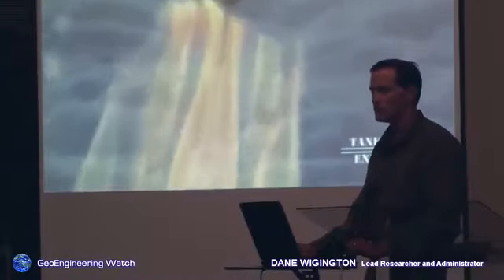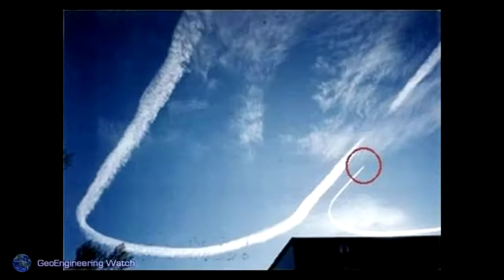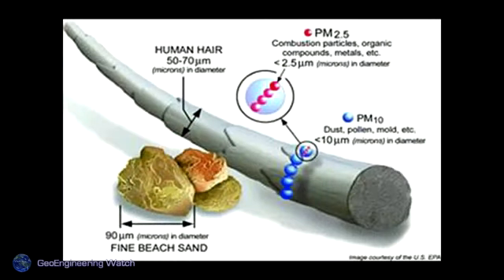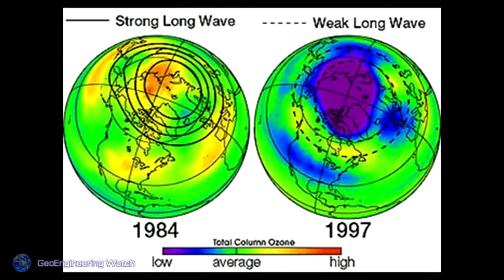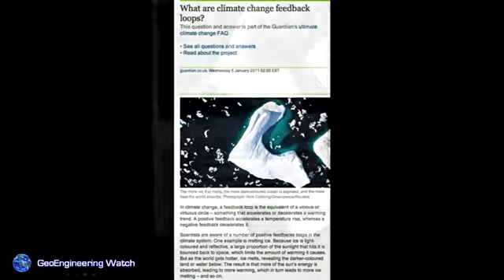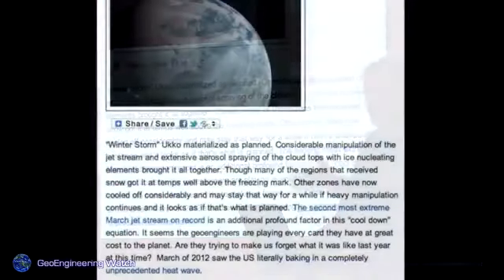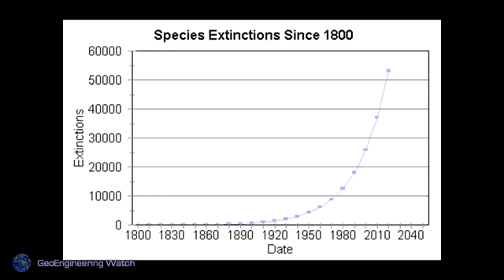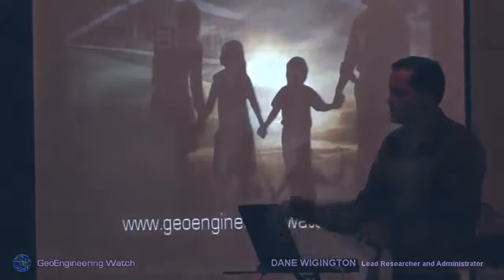The Most Important Topic of Our Time ~ GeoEngineering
ThisGuyHere - Bringing you the information you need, to be an Informed Human Being.

comment, news reporting, teaching and research.
breach of privacy or copyright has been committed.
This video may contain copyrighted material the use of
which has not been specifically authorized by the
within this trans-formative or derivative work for the
purpose of education, commentary and criticism, is
being distributed without profit, and is believed to be
107